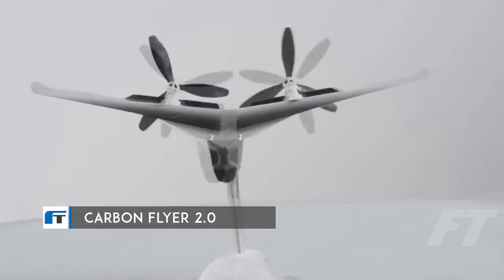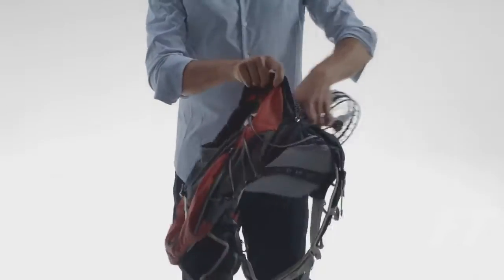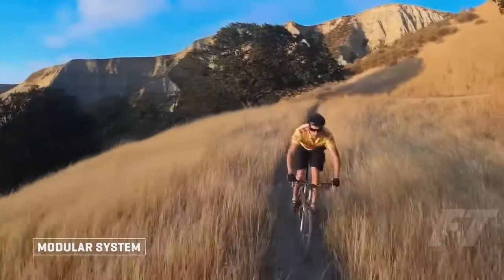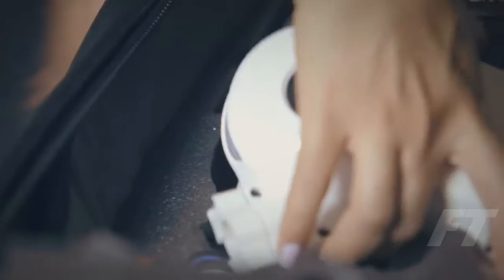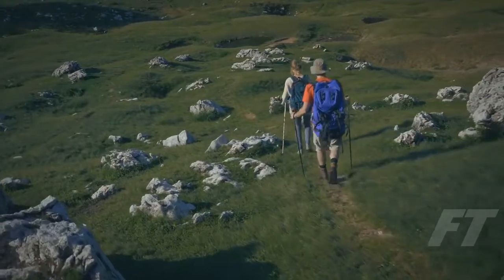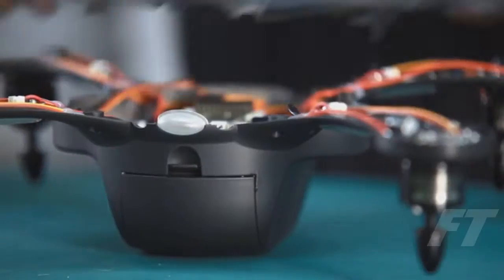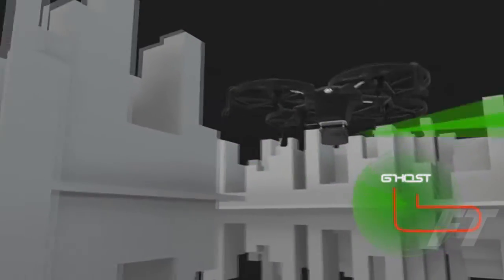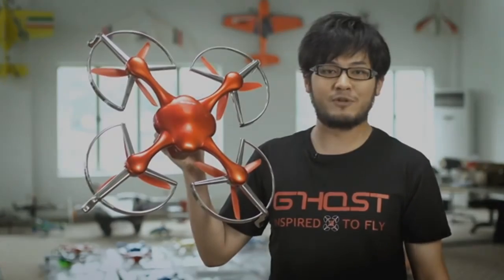5 Most Simple, Accurate And Intense Controlled Drones With Camera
5 Best Remote Control Drones